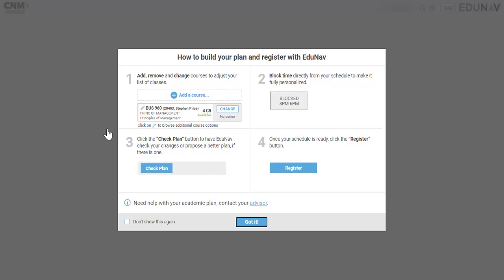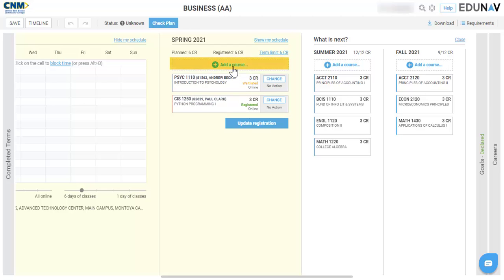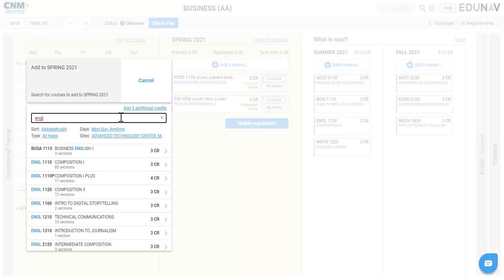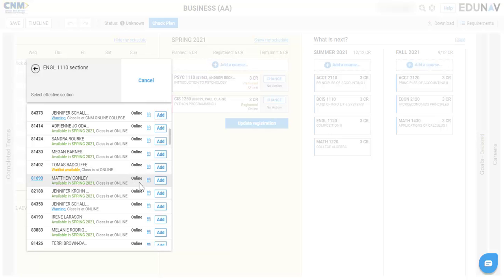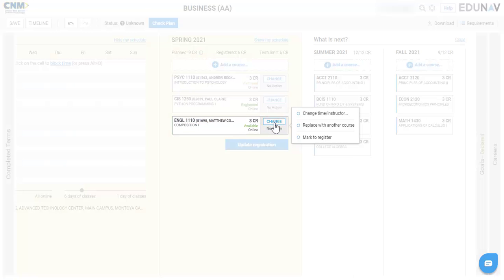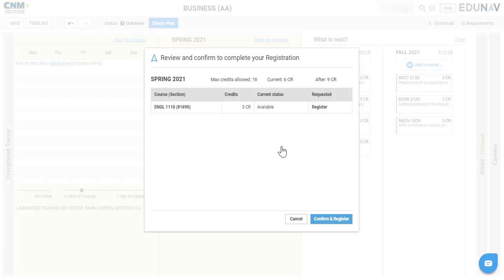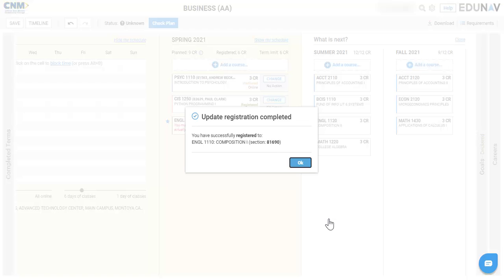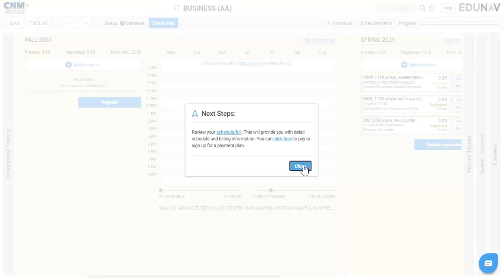How to Register for a Specific Course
This video will show you how to add a specific course using EduNav.